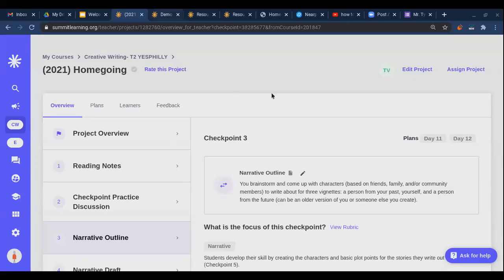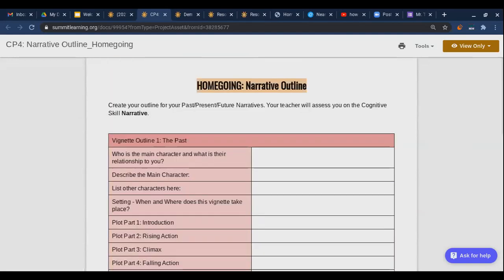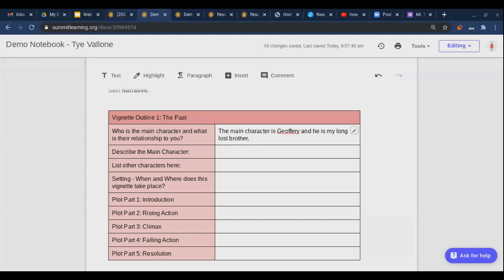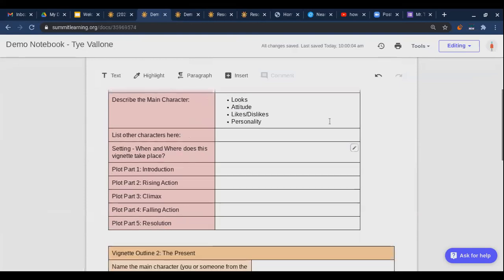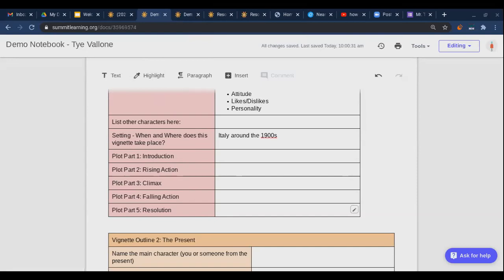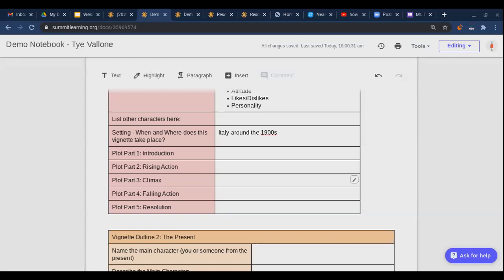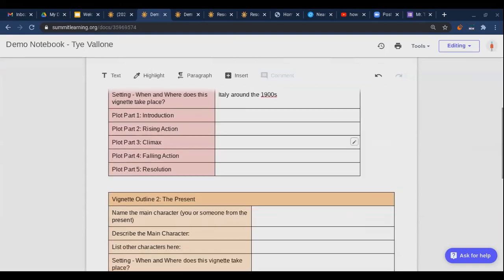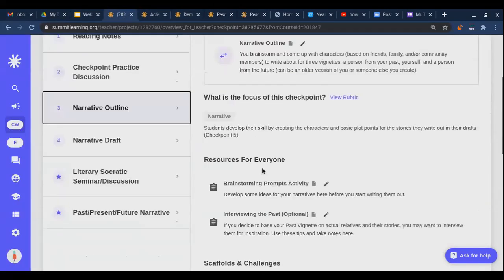1st Period Creative Writing Class 1/12